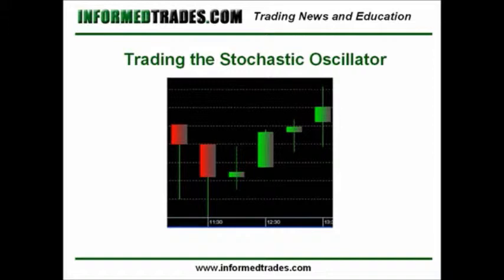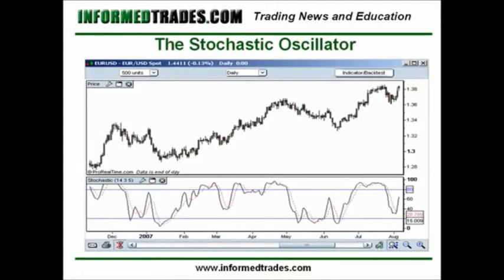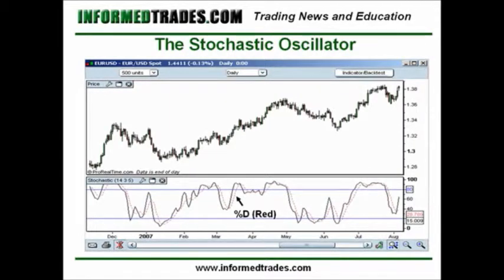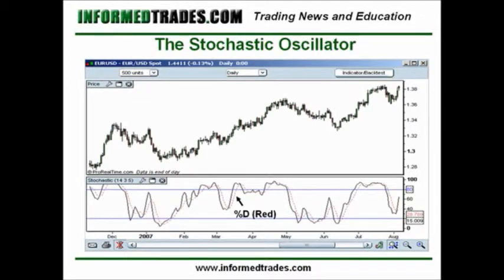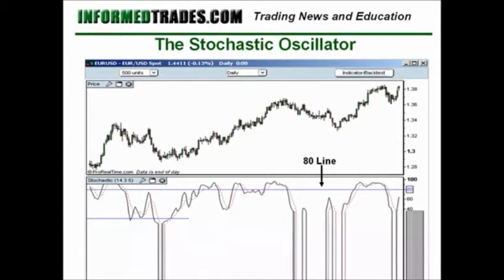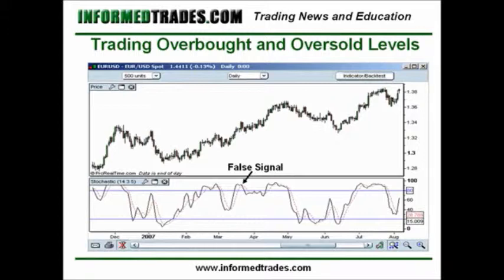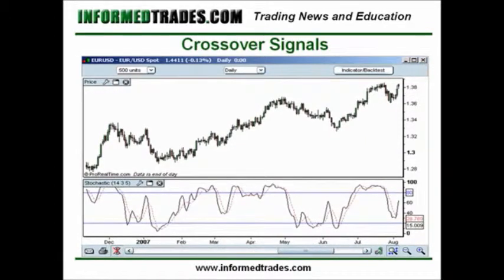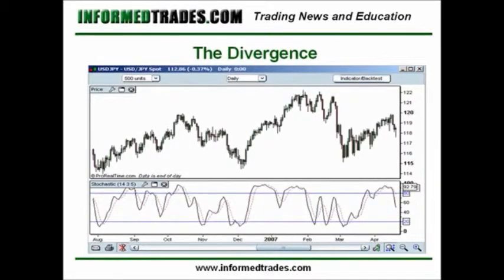How To Trade Stochastics Like PRO Trader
200 Pips Daily Profit Indicator

Trading
Stock
make money
forex market
business
income
penny stock
curso forex
forex
forex fx
trading online
metatrader
broker forex
Market
trader forex
mercado de divisas
bolsa
Foreing Exchange
analisis tecnico
velas japonesas
mercado forex
Analysis
Finance
Economy
Foreign Exchange Market
opciones binarias
binary options
itv documentary
bankers
brokers
lifestyle
fx viper
forex trader interview
fx trading
forex signals
forex managed account
scalping
forex trading
jason stapleton
forex market preview
ratio trading
alpari
fx
currency
micro forex
technical analysis
fsa
mt4 tutorials
forex demo
expert advisor
stp fx
ndd fx
autotrading
Forex
FX
Forex trading
Trading Forex
Forex systems
Forex strategy
How to
FOREX
robot forex
aprender forex
trading
system
foreign currency
online
forex trading online
trend
changes
weekly
secret
tip
success
bank
algorithm
quant
mercado de cambio
a\u00e7oes
paulinho lamana
broker
trading forex
forex trader
forex traders
forex broker
treinamento
investimento
mercado financeiro
forex arrojado
forex agressivo
como ganhar no forex
sistema forex
forex automatico
investimento arrojado
operando forex
investimento agressivo
estrategia forex
Forex webinar
prowebinar
jaguartrend
jtf team
szkolenia forex
szkolenia gie\u0142dowe
forex podstawy
forex strategia
forex scalping
forex robot
forex system
forex pl
at forex
Metatrader 4
analiza forex
szko\u0142a forex
forex video
forex nauka
edukacja forex
filmiki forex
kurs forex
kursy forex
\u0e40\u0e17\u0e23\u0e14forex
\u0e40\u0e17\u0e23\u0e14\u0e2b\u0e38\u0e49\u0e19\u0e2d\u0e2d\u0e19\u0e44\u0e25\u0e19\u0e4c
\u0e08\u0e31\u0e27\u0e2b\u0e27\u0e30\u0e40\u0e02\u0e49\u0e32\u0e40\u0e17\u0e23\u0e14forex
\u0e40\u0e27\u0e25\u0e32\u0e40\u0e02\u0e49\u0e32\u0e40\u0e17\u0e23\u0e14forex
\u0e40\u0e23\u0e35\u0e22\u0e19\u0e40\u0e17\u0e23\u0e14forex
\u0e2a\u0e2d\u0e19\u0e40\u0e17\u0e23\u0e14forex
\u0e40\u0e01\u0e47\u0e07\u0e01\u0e33\u0e44\u0e23\u0e15\u0e25\u0e32\u0e14\u0e2b\u0e38\u0e49\u0e19
zulutrade
sec2
12
May
MACD